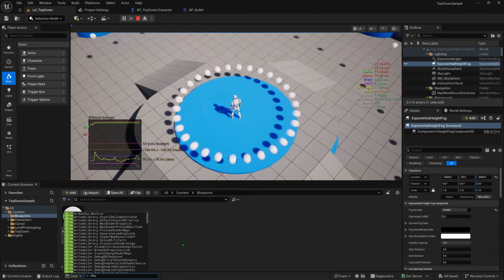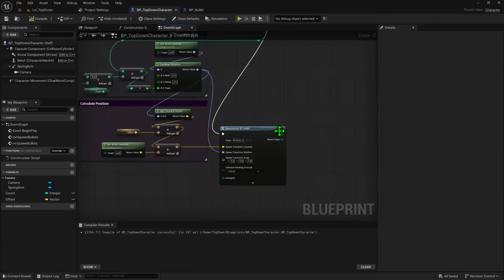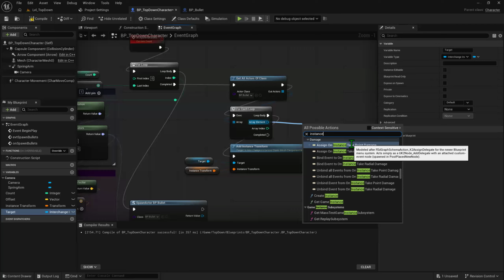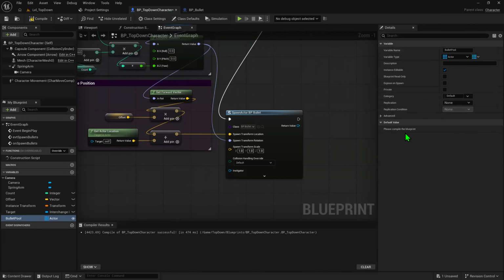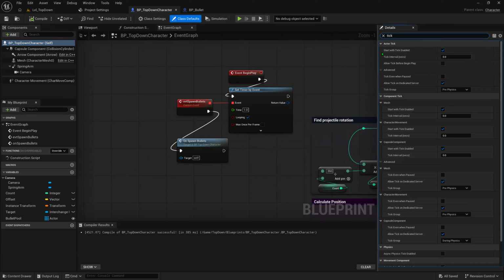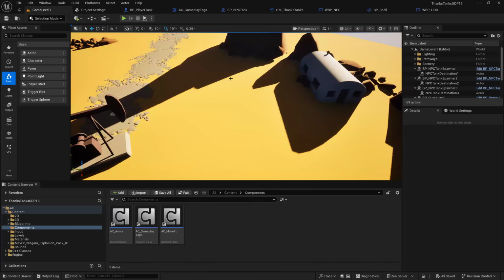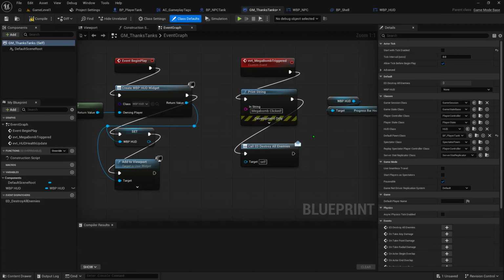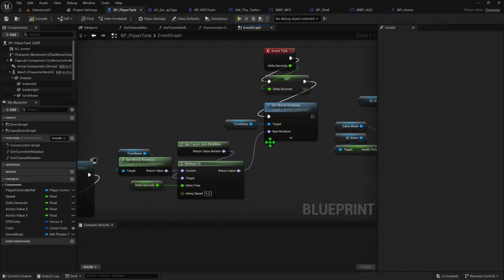Becoming a Game Developer | Live with Ex-Game Designer at EA, Breno Azevedo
Struggling with performance in Unreal Engine? Want to understand how professional developers actually measure and diagnose FPS drops and bottlenecks?

This is the replay of Vertex Game Dev Live: How to Measure Performance in Unreal Engine, featuring Game Director Breno Azevedo.

In this session, Breno breaks down how studios approach performance using Unreal Engine’s built-in profiling and debugging tools, no guesswork, just practical workflows used in real production.

This session is designed for:
✅ Unreal Engine developers
✅ Technical artists and gameplay programmers
✅ Students learning game development
✅ Indie developers optimizing their projects
✅ Anyone experiencing performance issues in Unreal

What you’ll learn in this session:
✅ How to properly measure FPS and frame time
✅ How to identify CPU vs GPU bottlenecks
✅ Which Unreal Engine tools to use for profiling
✅ How to diagnose performance issues step-by-step
✅ How to think about optimization as your project scales

If you’re serious about building polished, professional-quality games in Unreal Engine, understanding performance is non-negotiable. This replay gives you the foundation to start diagnosing and improving your projects immediately.